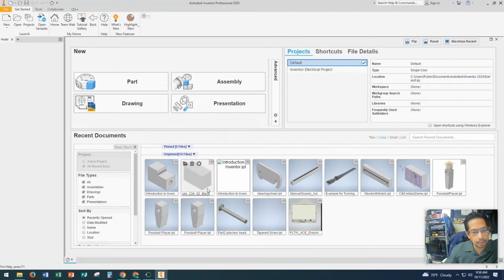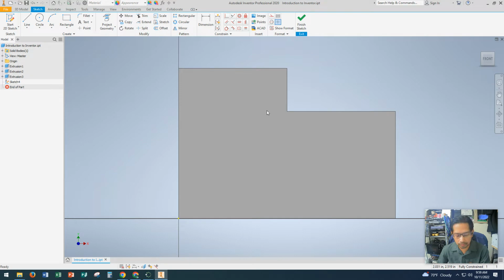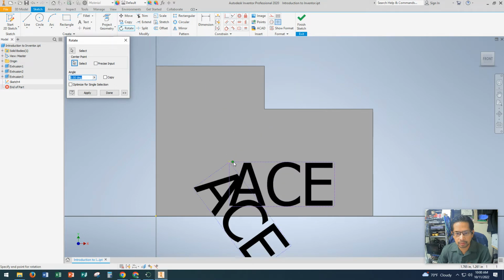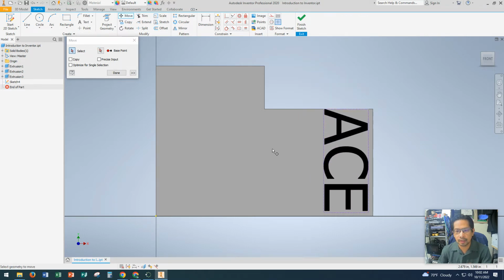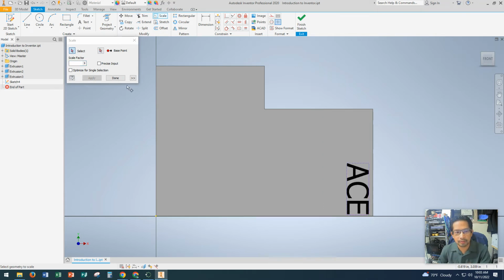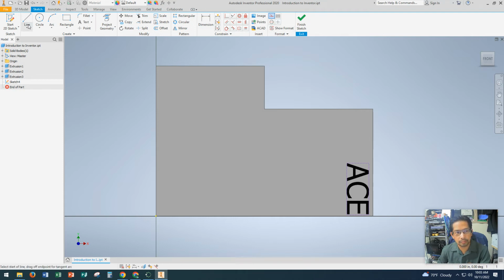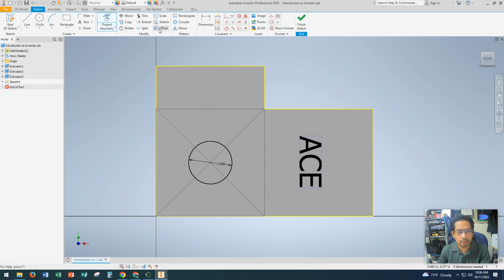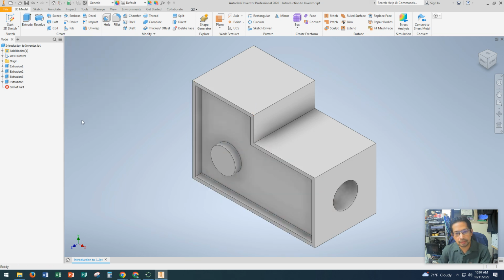Inventor: Sketch - Text, Rotate, Scale, Project Geometry, Offset